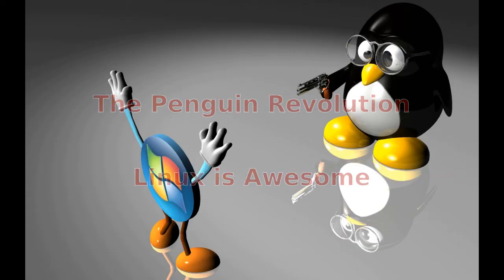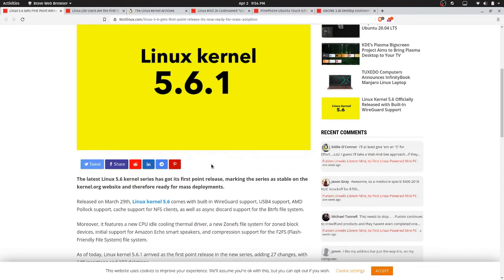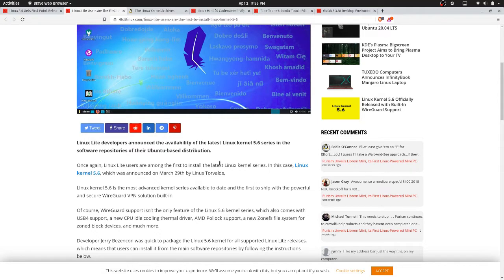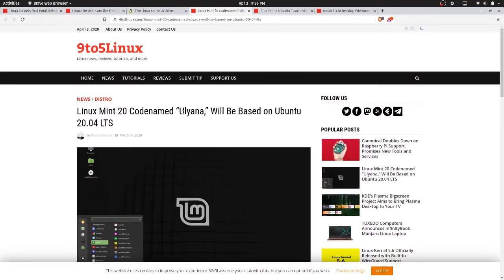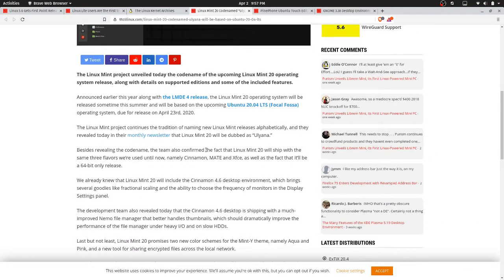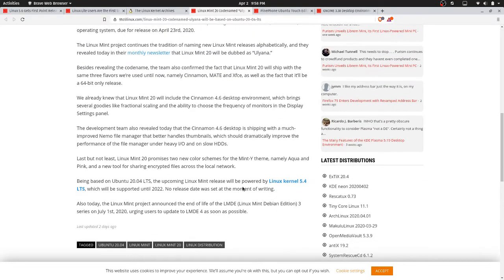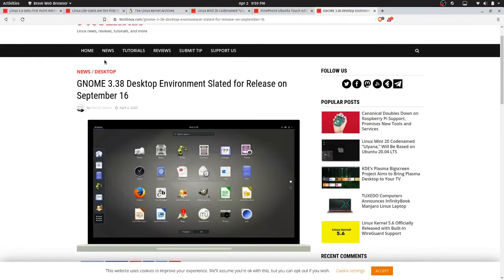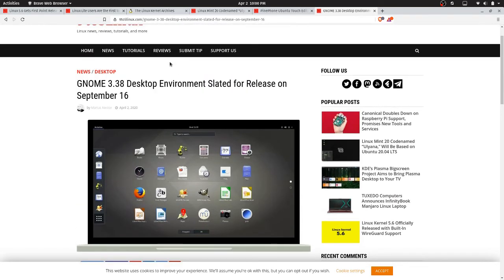LINUX KERNEL 5.6 RELEASED | LINUX NEWS 4/3/2020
If you're a YouTube creator, then you can use this amazing browser tool: